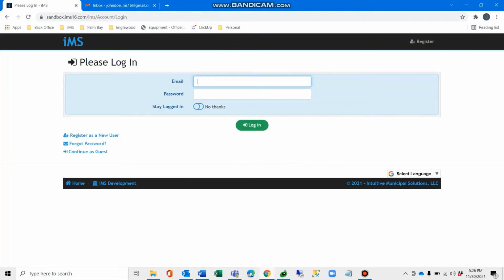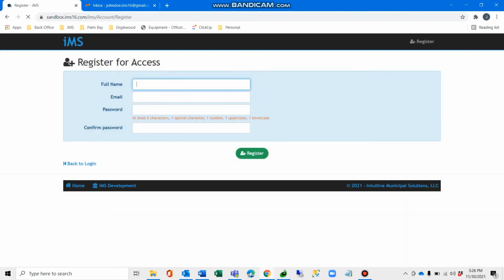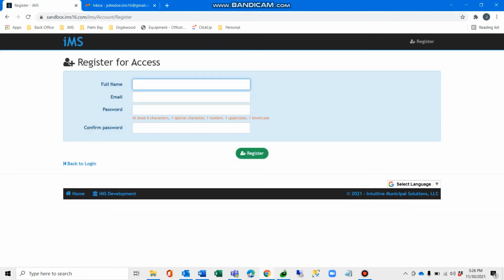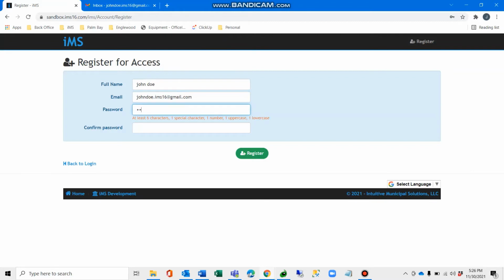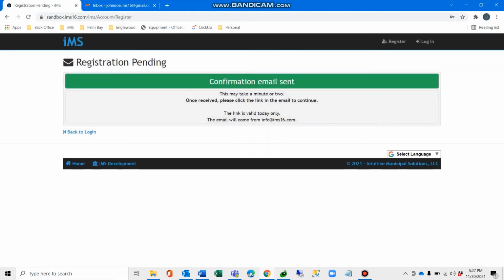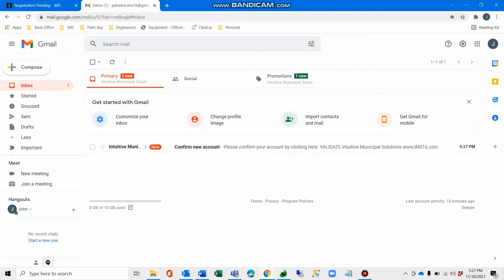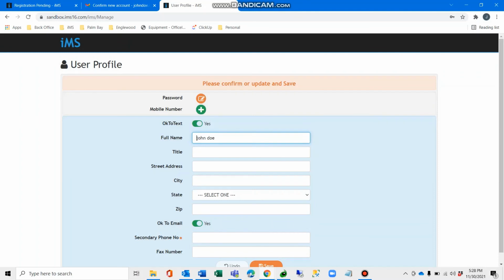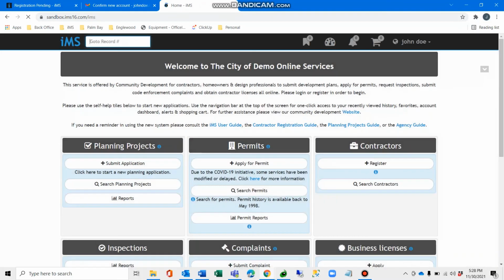Registration Tutorial- New iMS Account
How to register with a new account in the iMS software for the City of Palm Bay Building Department.